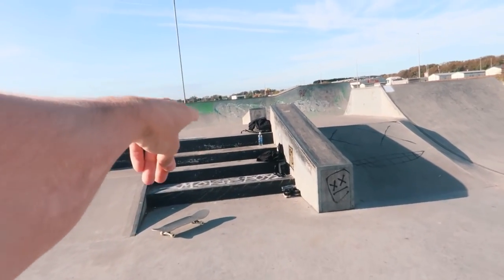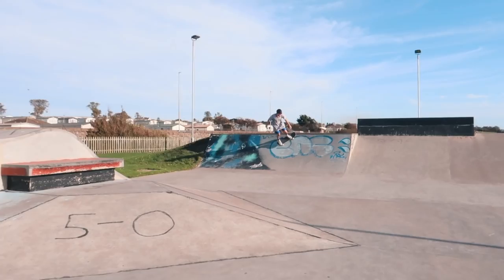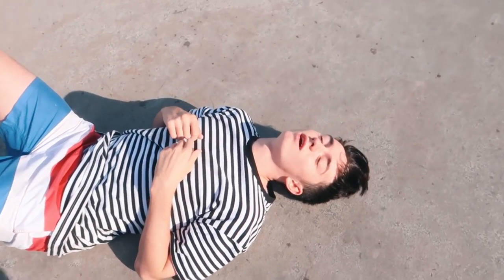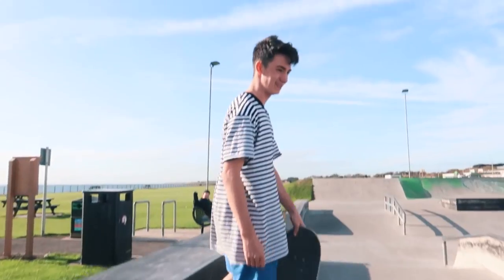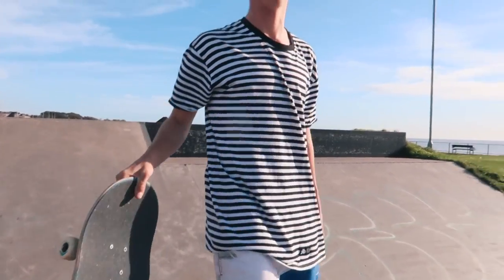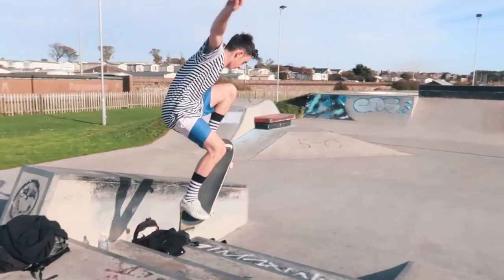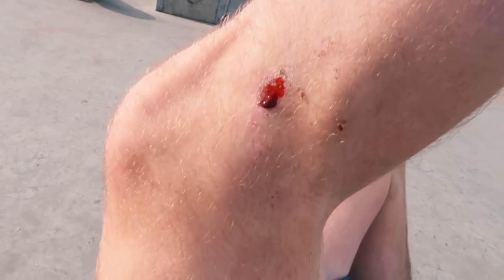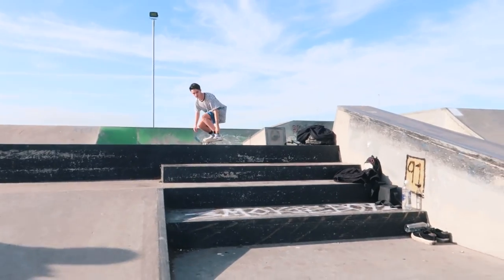LAND THE TRICK or JUMP IN THE SEA!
To celebrate the end of summer and the cold season for skating begins i decided to challenge myself to land tricks or jump into the sea. At this time of year and this early in the morning the sea is so insanely cold, really bad ideaa!

Learn some more skating here!